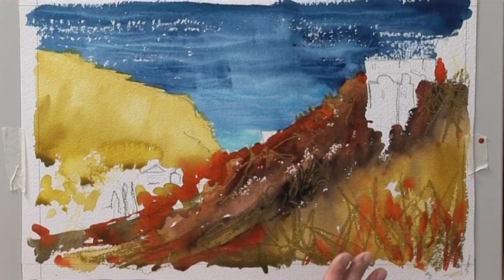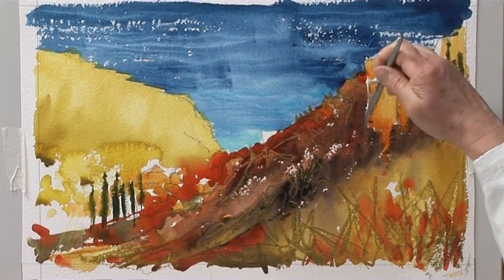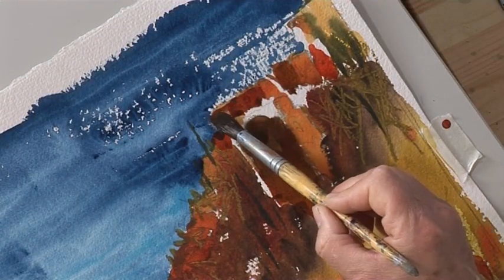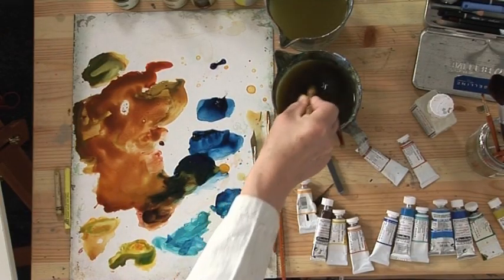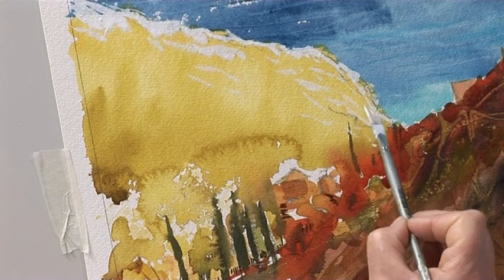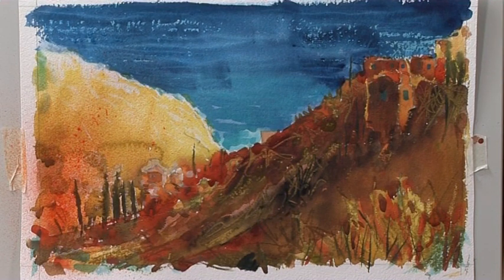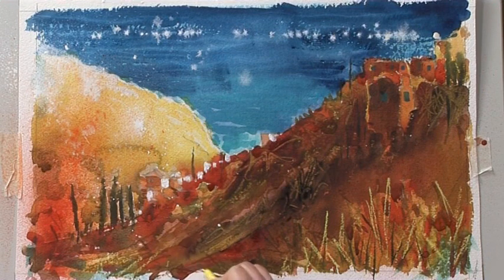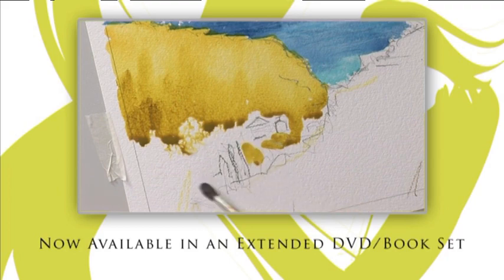Being Bold with Watercolour Two - Part Two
In the final of this two part series, professional artist Annette Kane shows you how to be bold with watercolour! Finishing the earlier garden scene, Annette paints a wonderful Mediterranean seascape.

Annette begins by putting the finishing touches and details to the garden scene she started earlier.

Follow Annette as she asks you to loosen up, painting a vibrant Amalfi coastal scene. You'll learn how to paint the idea and feel of this beautiful scene rather than the precise detail.